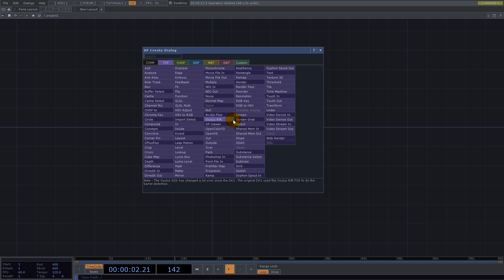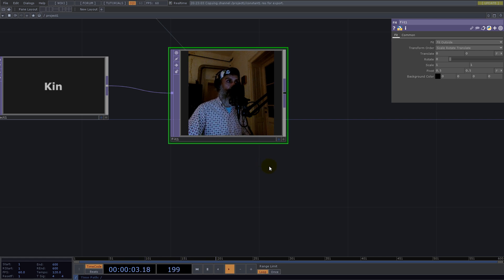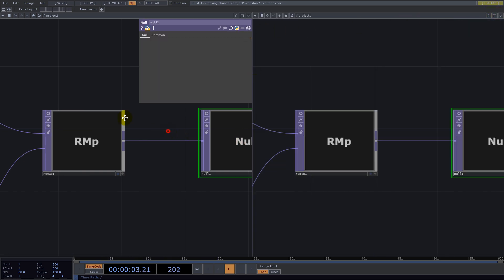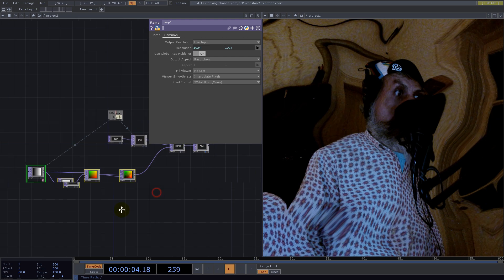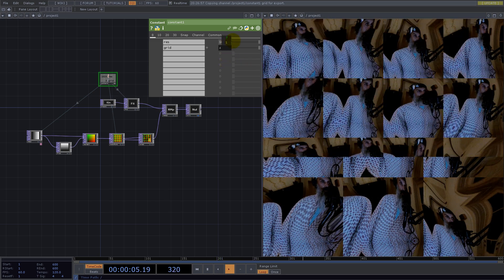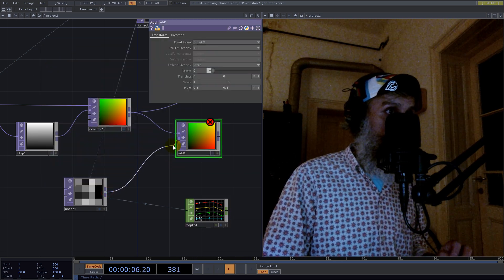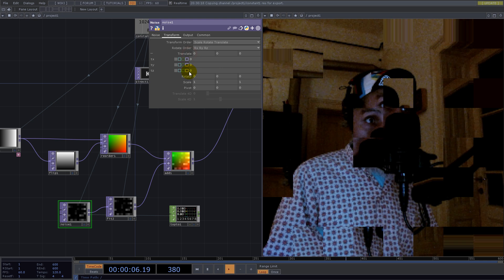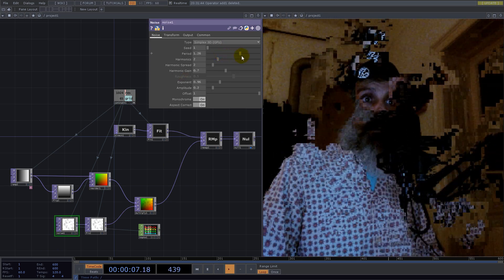tiles displacement in Touchdesigner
Here's a quick method of making distorting mirrors and tiles offset.